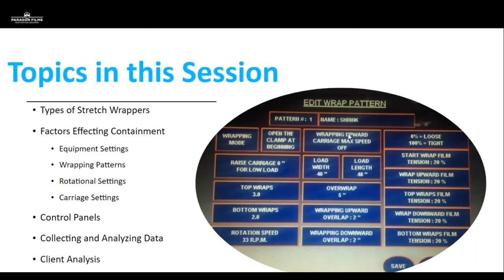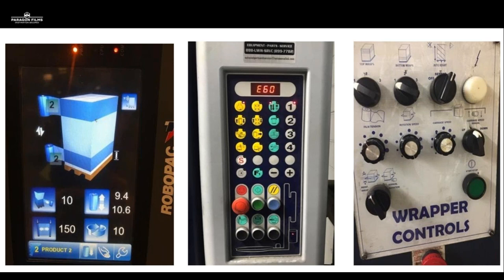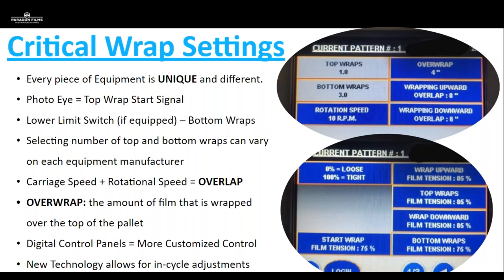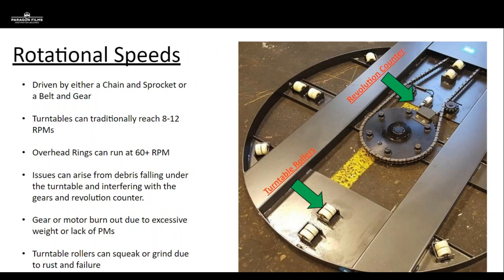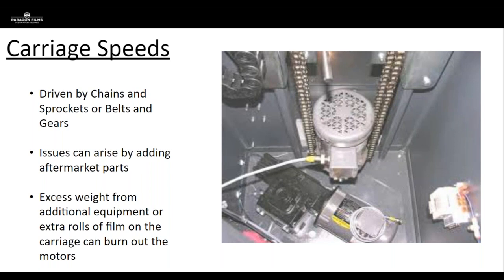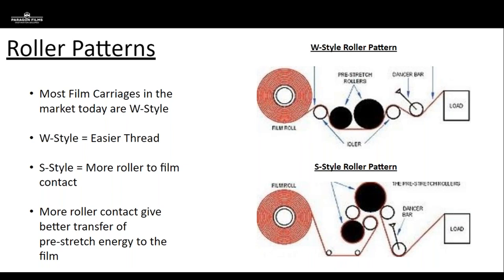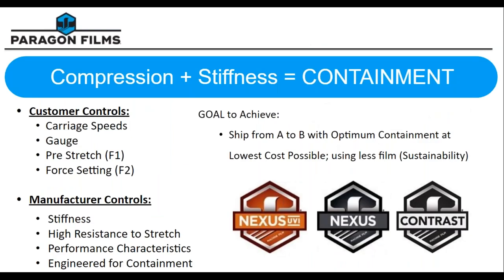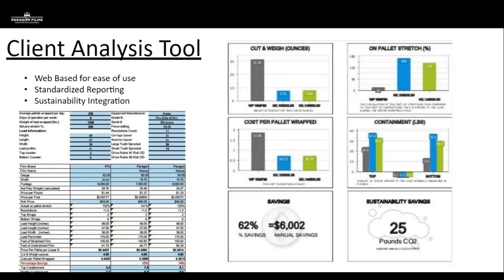Film In Action: Paragon Films Equipment Training Part 2 with Alan Abbott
Alan Abbott, Paragon Films territory leader for Alabama and Mississippi, discusses the many variables as it relates to containment and why and how equipment optimization for customers can be achieved.